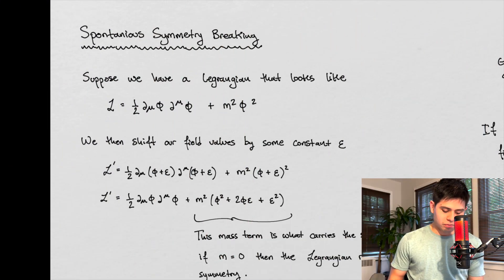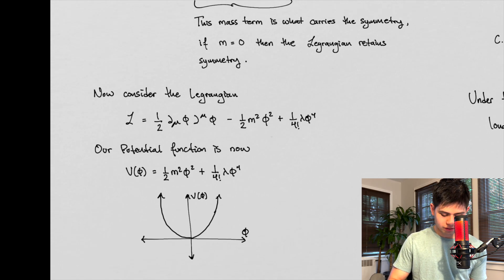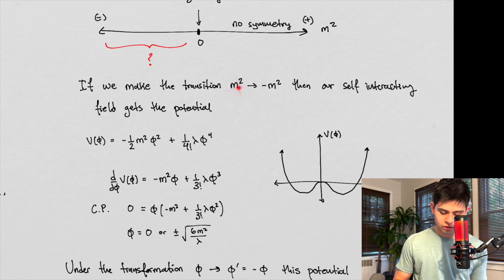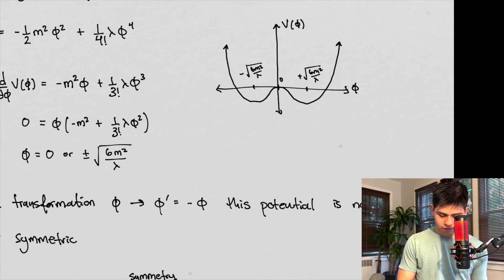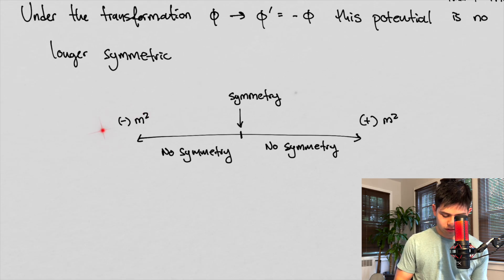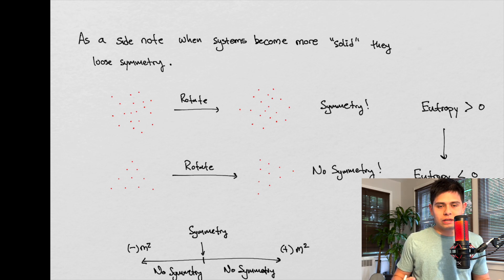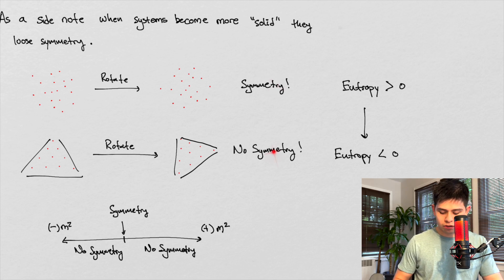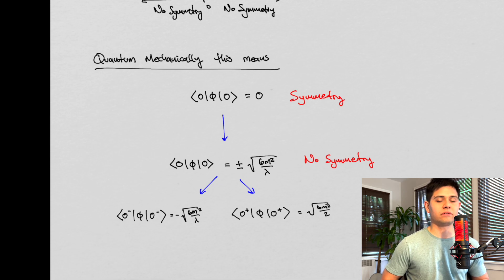Quantum Field Theory | Spontaneous Symmetry Breaking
We are now beginning a topic in a new section.  In this video we cover Spontaneous Symmetry Breaking which is a consequence of mass in our fields.